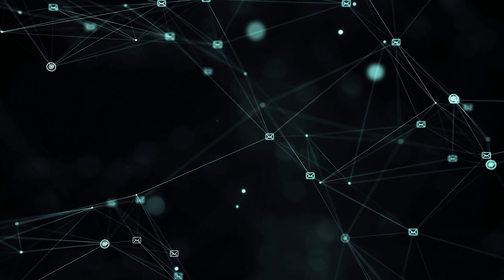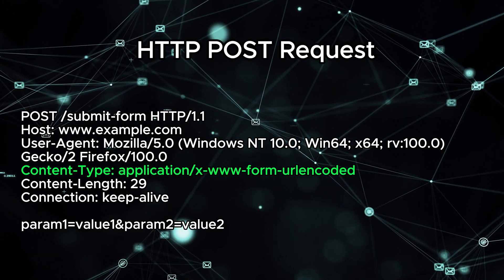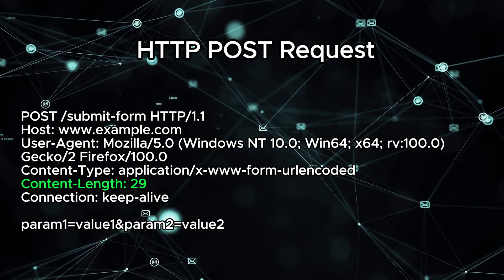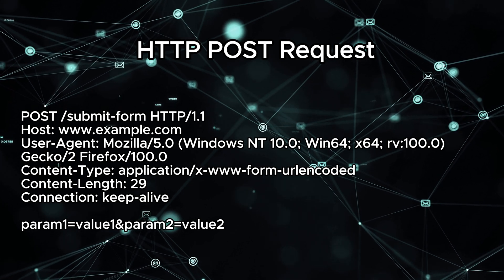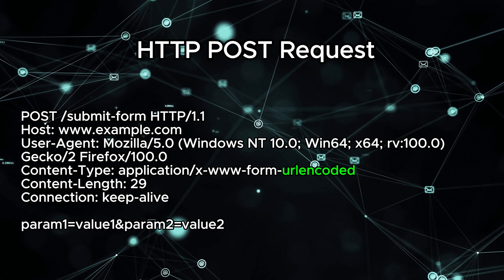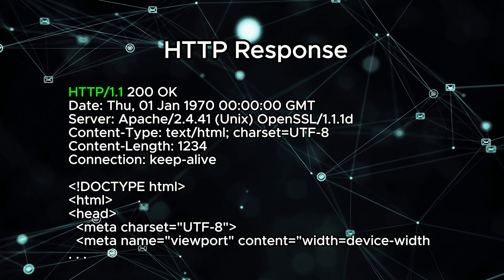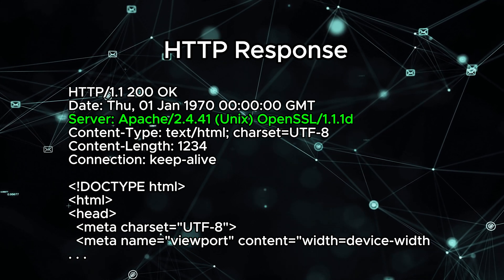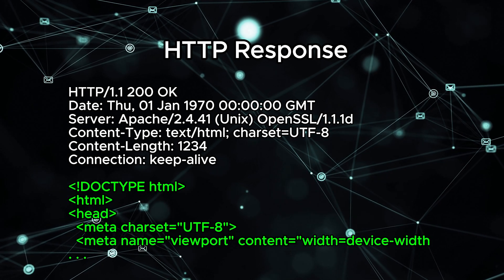Web Pentesting For Beginners #2: POST Requests, HTTP Response, Headers, Body, Status Codes...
00:00 Introduction
00:31 POST Request Overview
00:44 Content-Type Header Overview
01:27 Content-Length Header
01:40 Post Request Body
02:28 x-www-form-urlencoded Explained
03:34 HTTP Response Overview
03:55 The Status Code
04:34 The "Server" Header
04:45 The Content-Type And Body
05:30 Recap